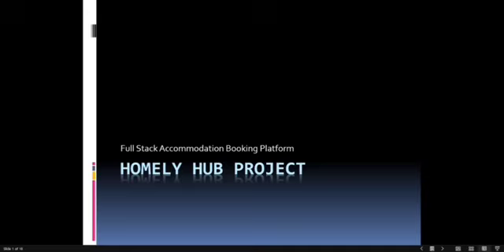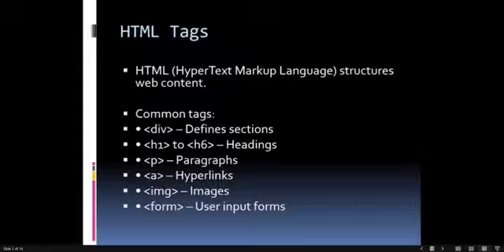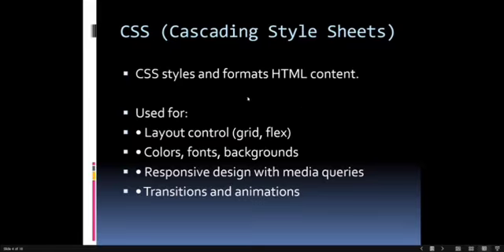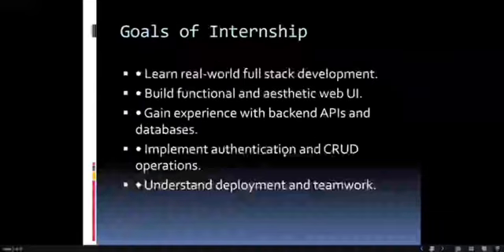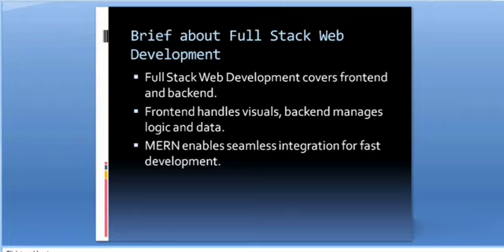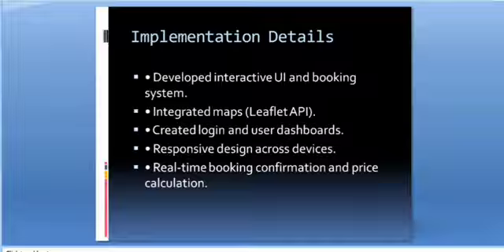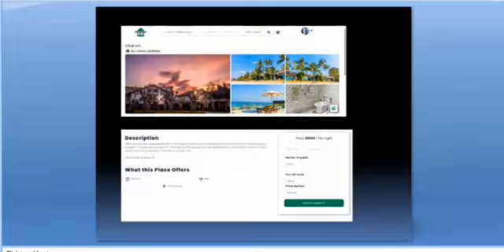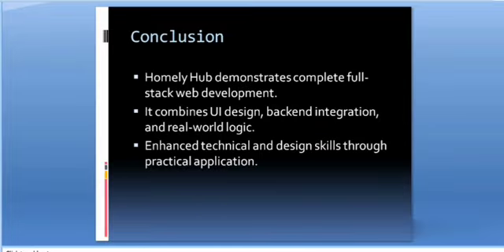HomelyHub | Next-Gen Smart Home Web App | Full Stack MERN Project 💻✨